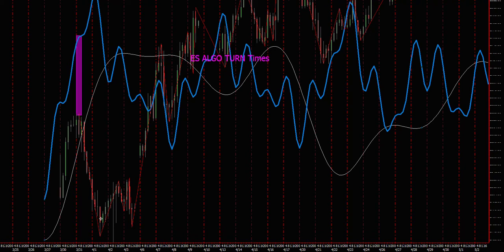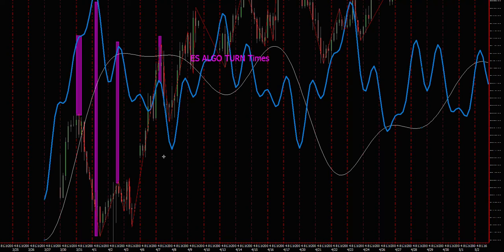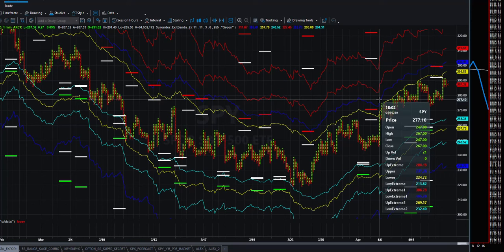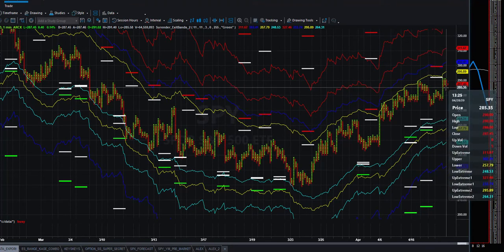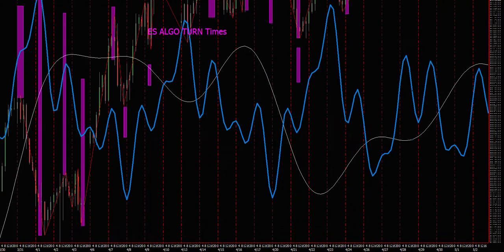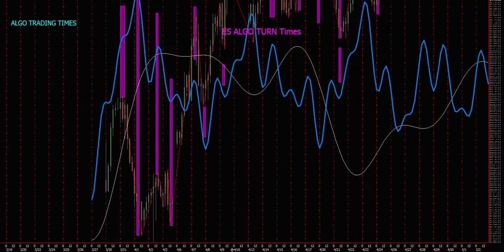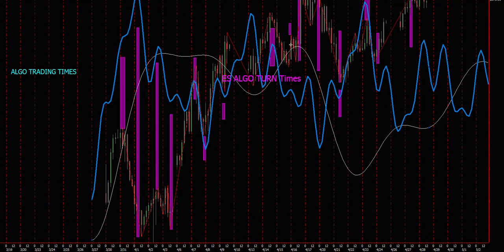April 28 2020